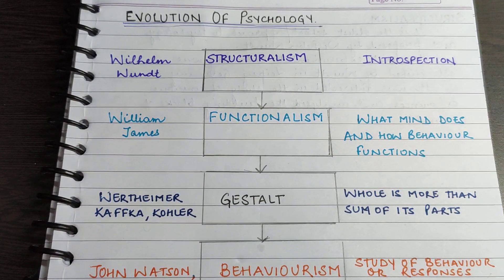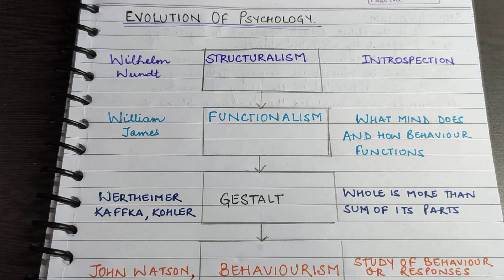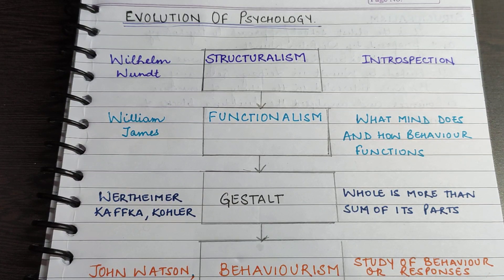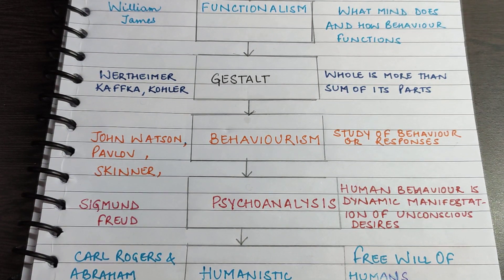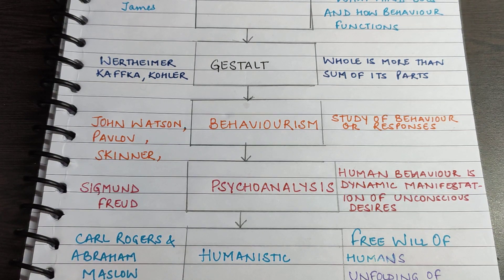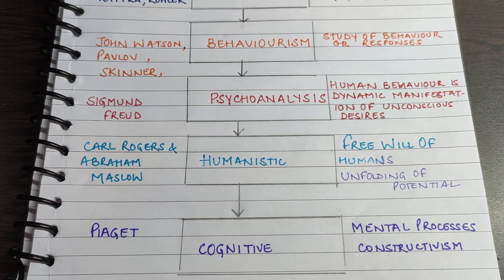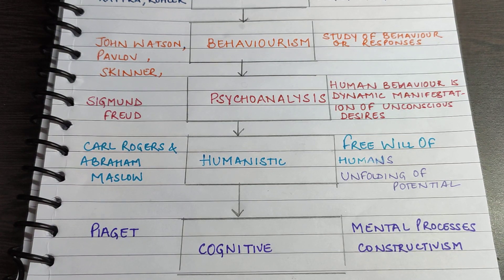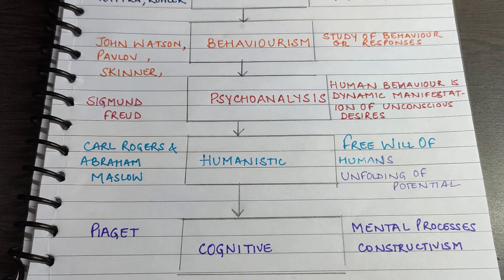Class XI Psychology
Evolution of Psychology A Recapitulation Mrs Sushmita PD Vihar